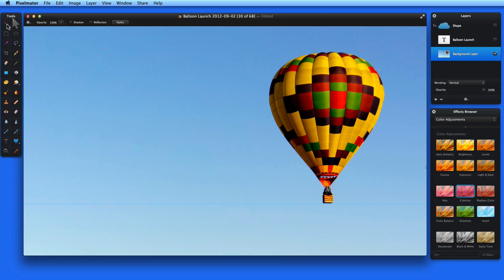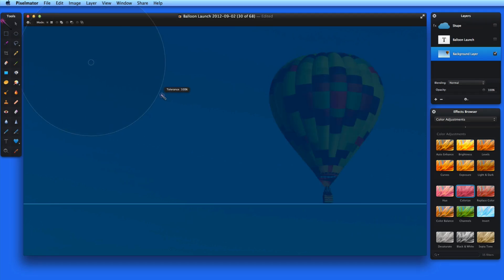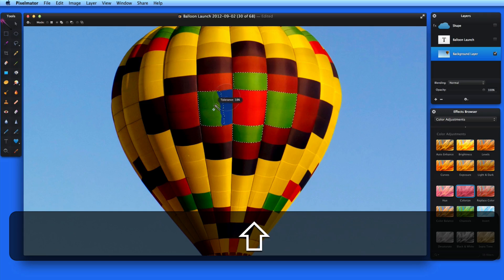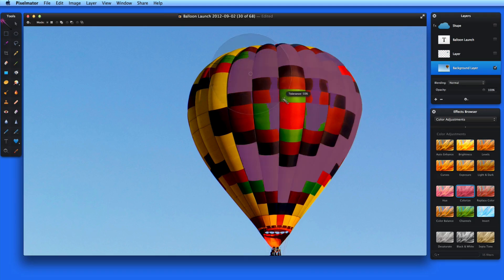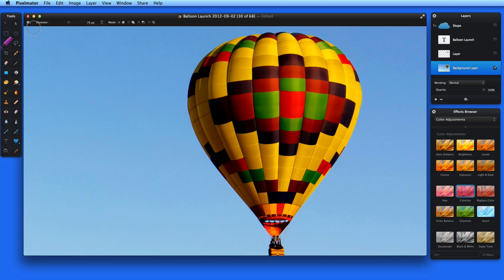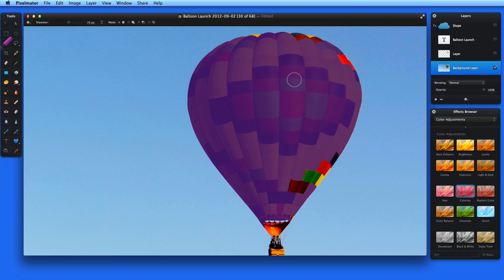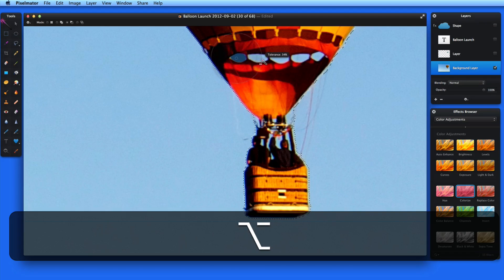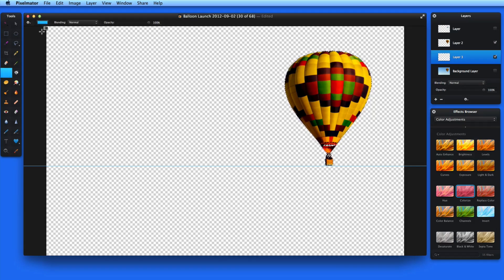Pixelmator Tutorial: Magic Wand & Paint Selection Tools in Pixelmator 3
In this lesson from our full Pixelmator Training App learn to use the Magic Wand and Paint Selection Tools to make exact selections in your images.
Download the full course on the Mac App Store! Just search "Learn Pixelmator"